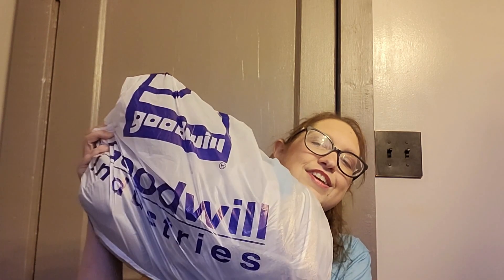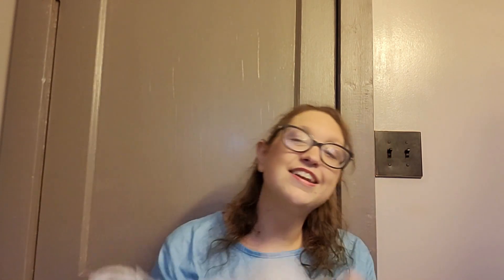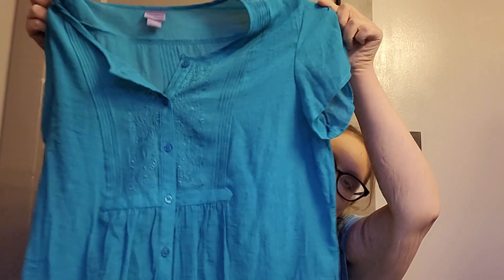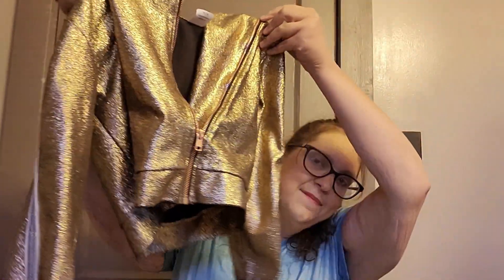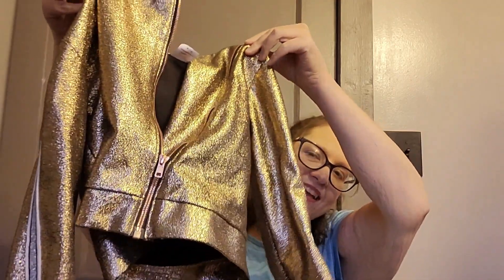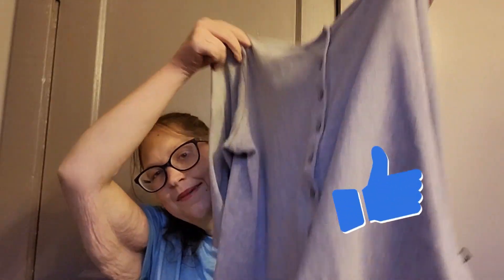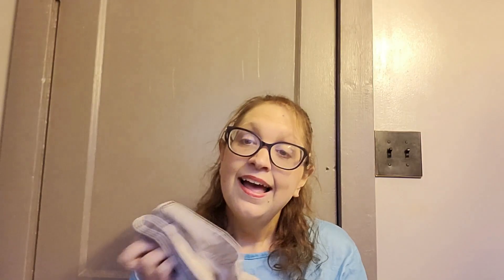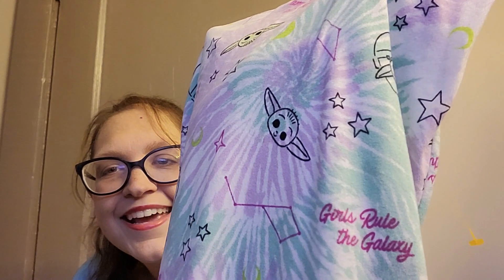Disabled Creator's Fall Thrift Store Haul | Thrifting for Fall Decor | Short Vlog | September 2023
My name is Trish, and I'm an ambulatory wheelchair and mobility aid user. I use this channel to share what my day-to-day life is like.

I hope you enjoy this short vlog! In this video, I take you to a thrift store and share my exciting finds. Join me for some thrifting fun as I search for unique pieces to add to my wardrobe and home decor collection. Thrift shopping is not just about finding affordable fashion. It's also an adventure filled with surprises and hidden treasures.